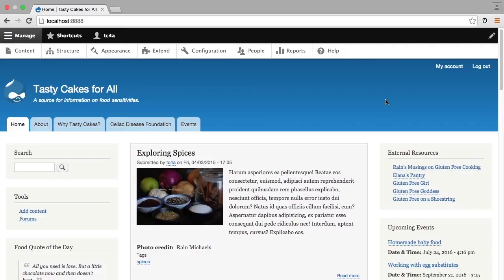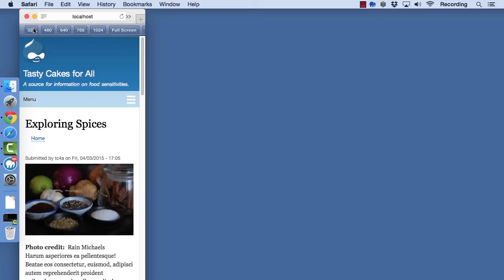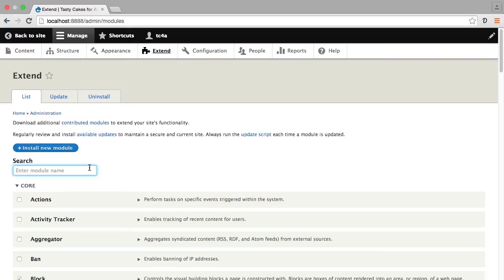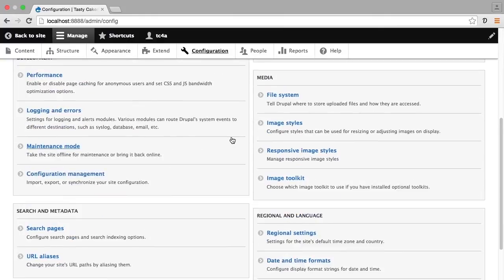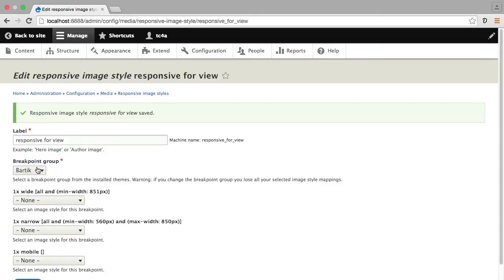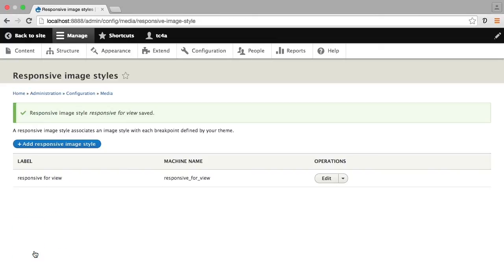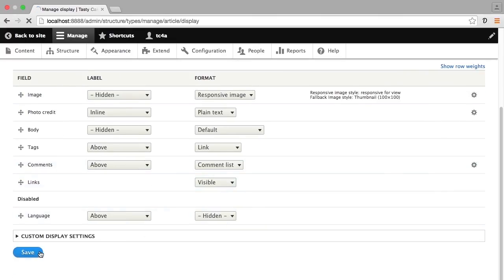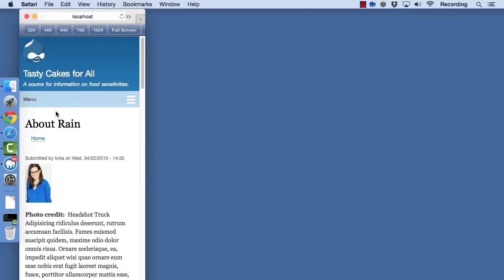12 05 Responsive Images